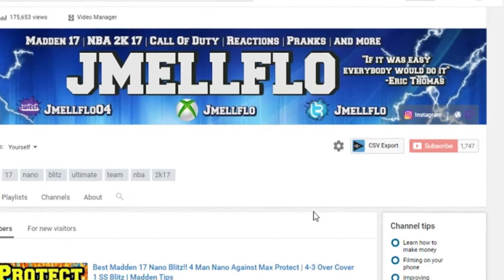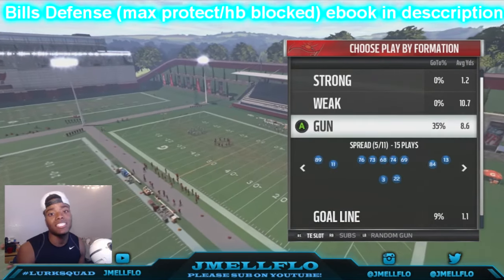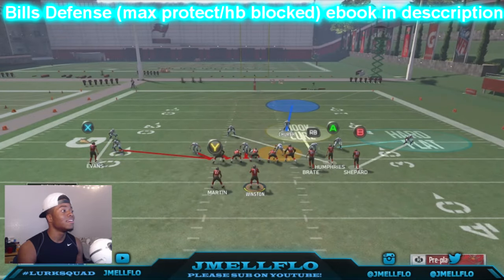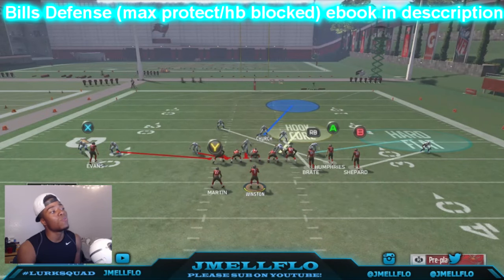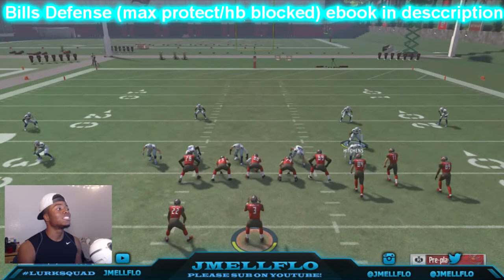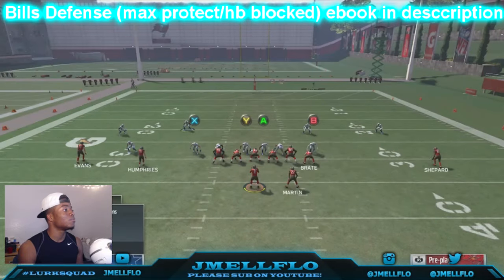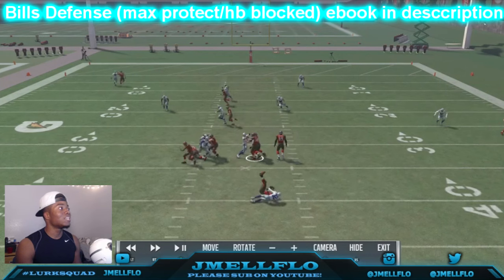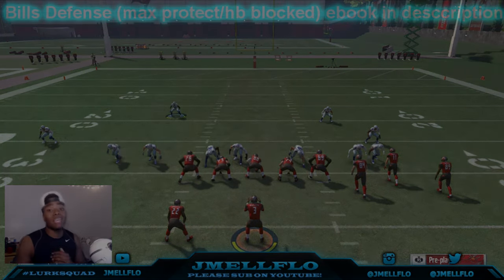Fast Madden 17 Nano Blitz | Beats Max protect!! Nickel Dog meg Unslidabe Nano | Madden 17 Tips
Setup: Base align, shift dline left, shift lb left, move cb out and zone out le and dt